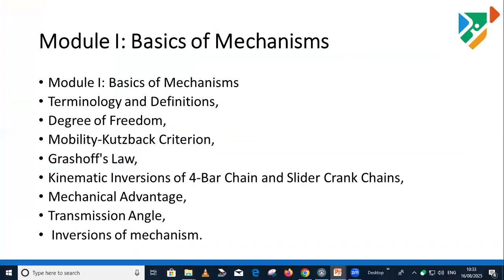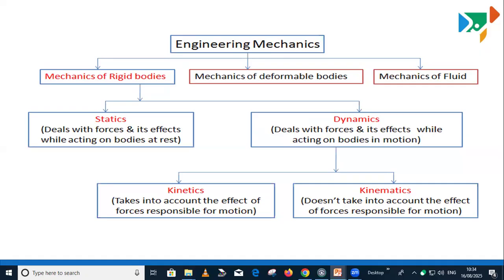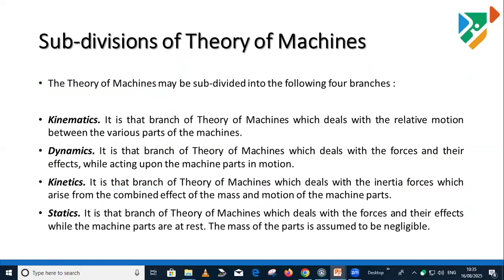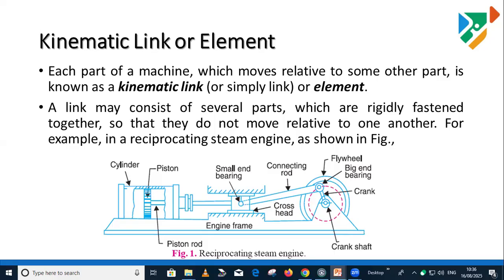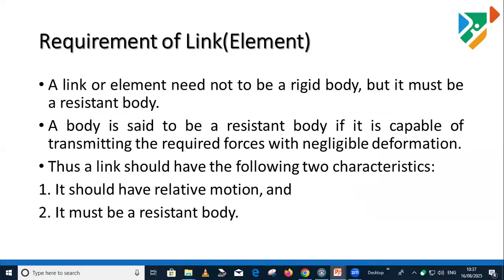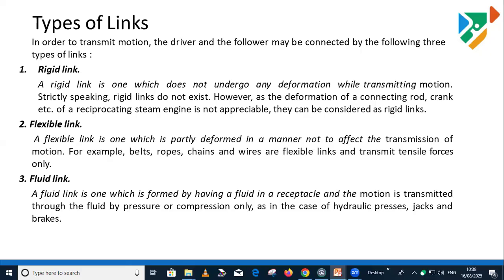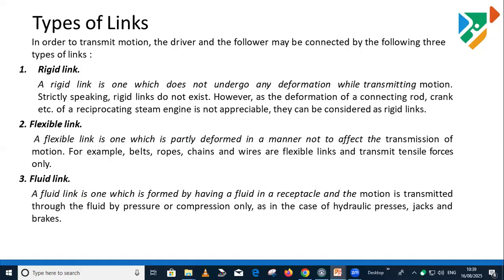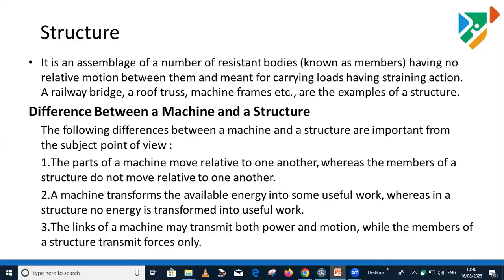Fundamentals of Mechanism Lecture 1